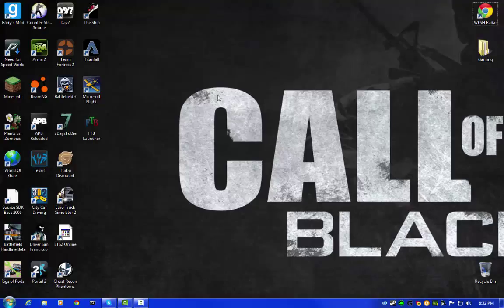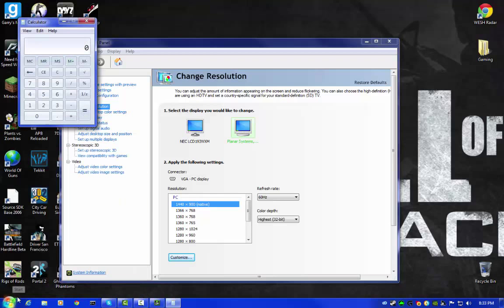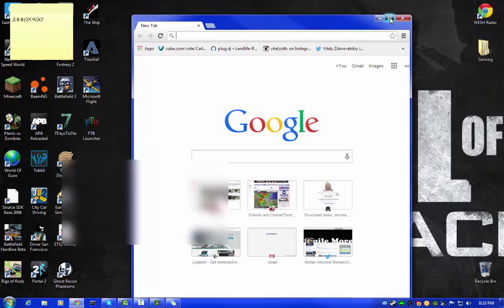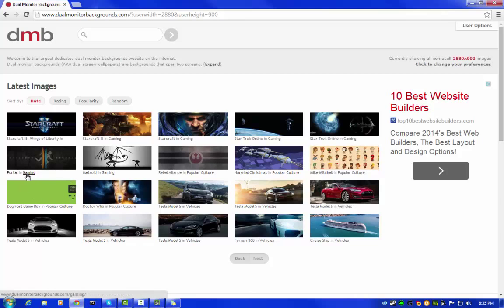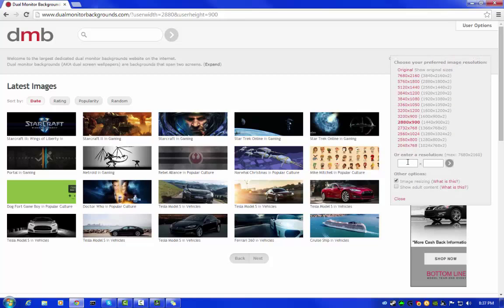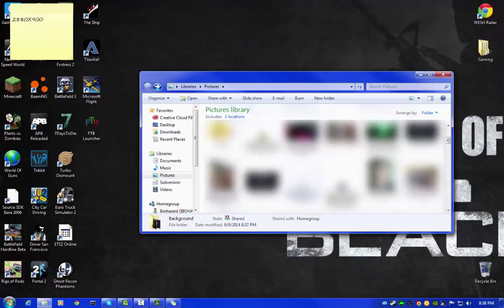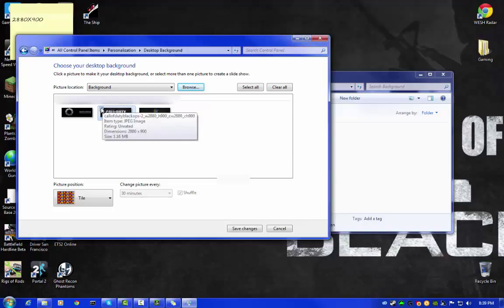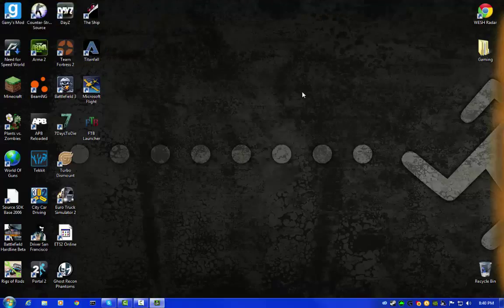How to spread your background across dual monitors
Today I will be showing you how to spread your background across dual monitors!

Skype:
workbench2.minecraft2
(Come talk and play with me!)